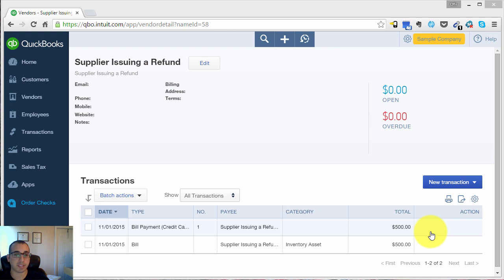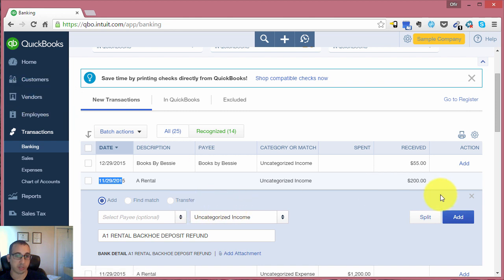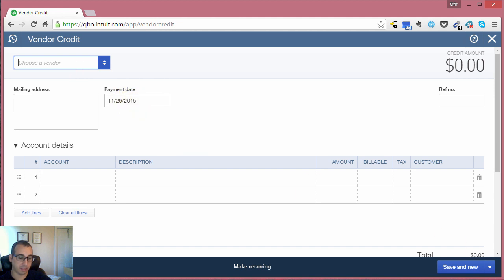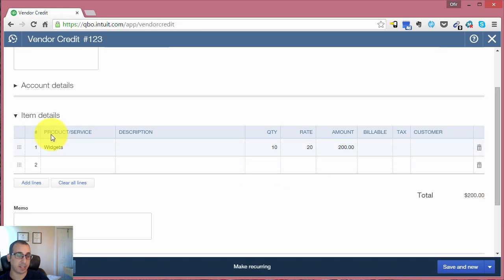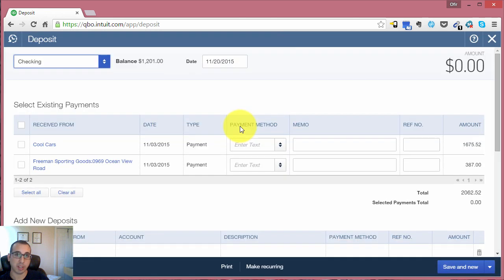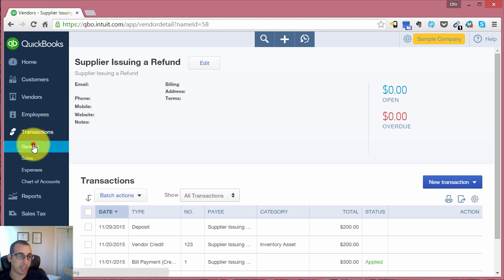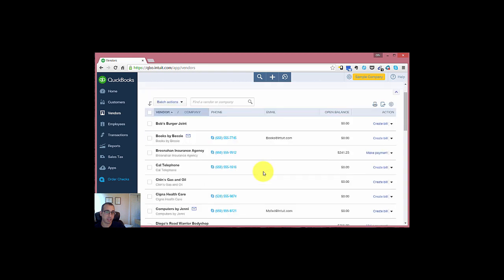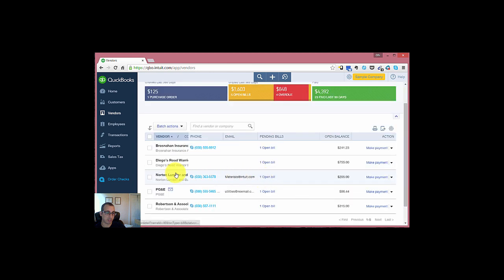How to Record a Refund from a Vendor or Supplier - QuickBooks Online Tutorial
This is a video demonstration of how to record a refund from either a vendor or supplier in QuickBooks Online.